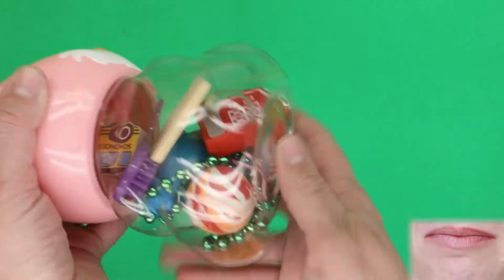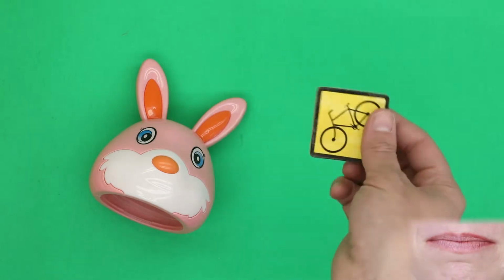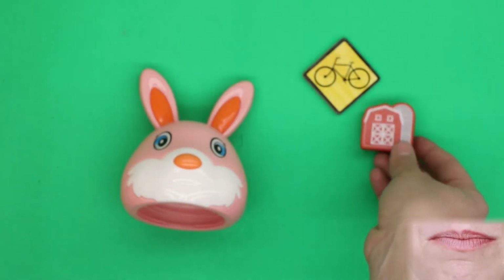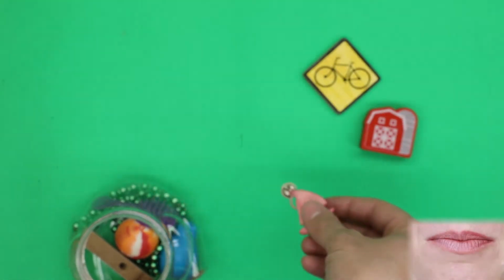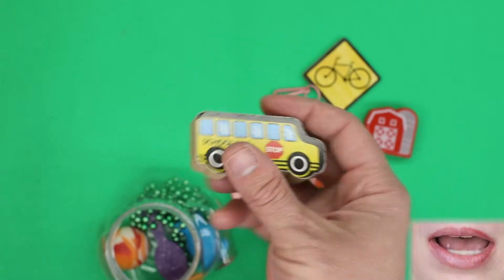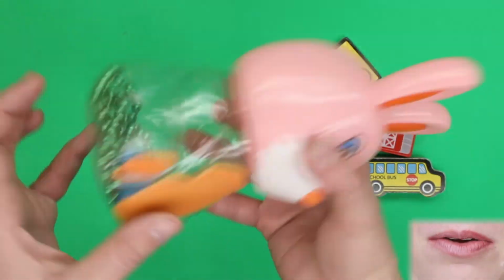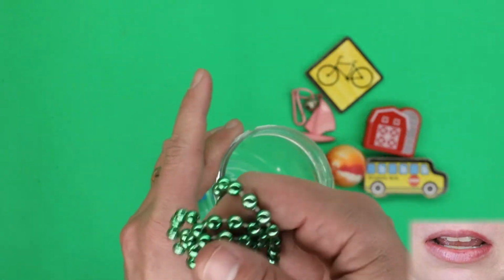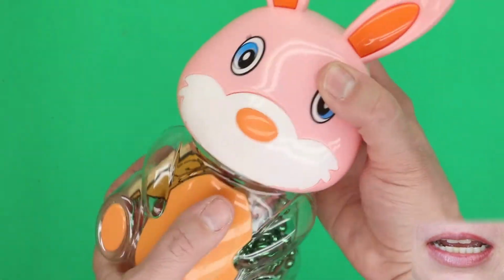How much do you spend on speech? Bunny's helping out for free. B sounds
Auditory repititions with mouth modeling.  Not a replacement for speech therapy, but a great way to get some mommy and me practice in.  Share with friends and family who are in speech therapy.  Fun video with bunny helps little kids who struggle with speech to learn their b sounds.  Practice along and then recreate the fun at home!

We hope these videos are helpful to anyone who might need a little help with kindergarten preparation, pronunciation, or even learning English in a home where English is not the predominant language spoken.

We developed these videos to help our son who has a speech delay and, in combination with professional therapy, are seeing really substantial traction. Every day is still a struggle, but he's putting more and more words together and most of his communication is now verbal.